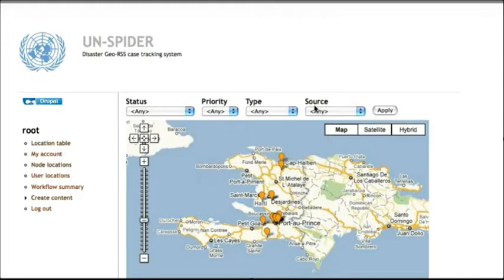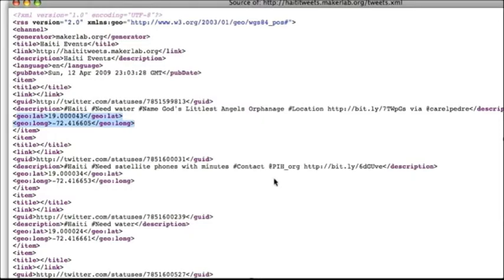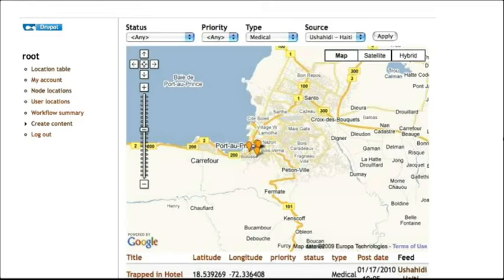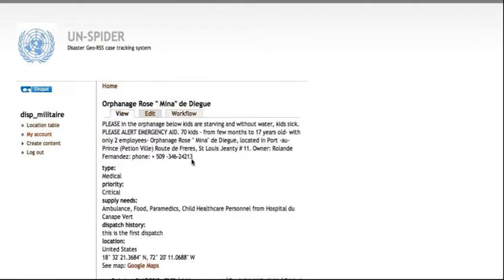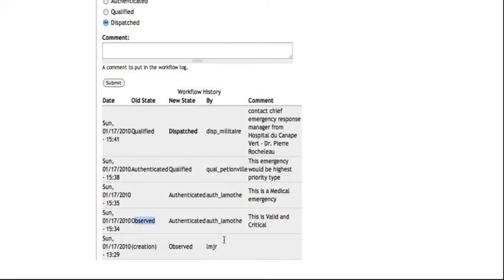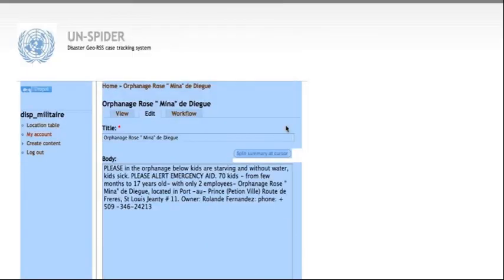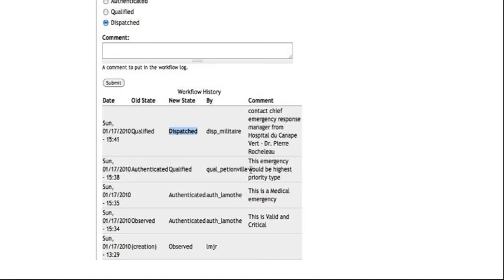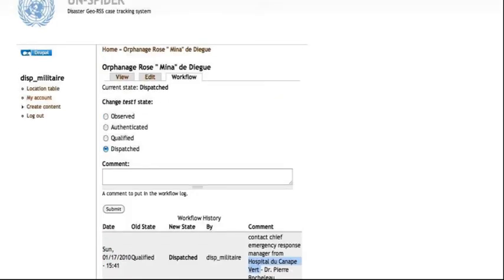CrisisCamp Haiti - Silicon Valley: UN-SPIDER GeoRSS Case Tracker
Project Team:

Kiran Vaka
Che Sharm
Christine DesMarais
Larry Sheradon
Luis Mauricio
James McBryan
Joe Cancilla

The Haiti earthquake is and will be one of the greatest tragedies of our time. Most of Haiti's infrastructure is down, leaving few ways for those in crisis on the ground to communicate their distress. As a result, people have gone to sites like Twitter producing a long stream of 911 tweets that haven't been able to be followed up on.

In today's world of online social media, Haitians are crying out for help in different fashion, and it's important to translate those cries into action. For our CrisisCamp project, we are working to find the messages from Haitians on the ground and in need, and then aggregate them into something organized and actionable.

When we parse the Twitter and Ushahidi stream, the key detail we look for is location. If we can pinpoint the distress signal geospatially, then we can enter it into a process of evaluation and eventually, an assistive dispatch.

The Ushahidi data is fortunately already labeled with longitude and latitude, but for twitter, we were helped by one of the other teams at CrisisCamp. They put the stream through a site that looks for semantic knowledge, such as a famous building, street name, or location nickname, and eventually is able to provide a longitude and latitude.

Once we have that, we provide a workflow process to efficiently lead to assistance. We have four types of users, ordered by increasing level of permissions. The first is an observer, who is the one who initially puts out the distress signal. We then have an authenticator, who reads over the message, authenticates it, and types it according to medical, construction, clearing, and security. We then have a qualifier, who is the one who produces a full report on all of the supplies and resources needed to respond fully to the distress. And then, now that all the data needed to send out a fully functional dispatch is organized and gathered, a dispatch can be sent with all of the necessary resources.

The beauty of this approach is that it allows for the few resources that exist on the ground to be used efficiently. For example, the map might show a cluster of medical needs in one neighborhood, meaning that an ambulance can be sent out knowing how many injured and ill people it should expect. And the workflow is flexible, in that if the number of medical dispatchers ever outnumbers the people doing the surveying and authentication, they have the permissions to act ahead of process, such as if there is a critical need for immediate help.

Hopefully by aggregating all of this data, we can provide a status and action report of what's happening in Haiti right now, and provide a means to efficiently and fully act upon it.